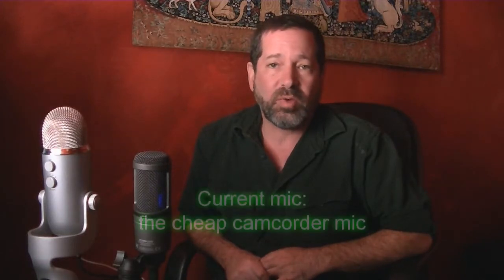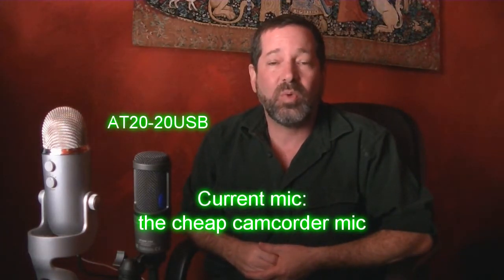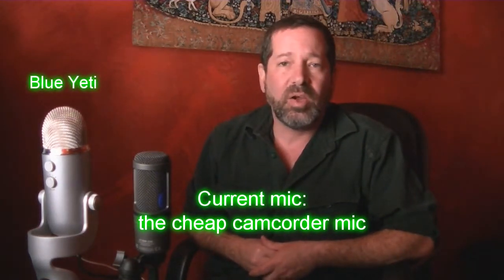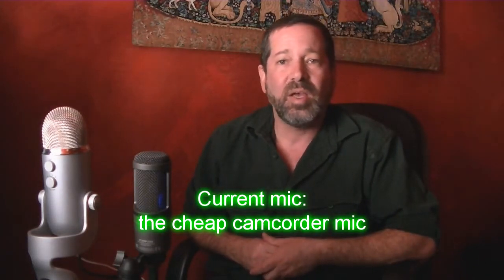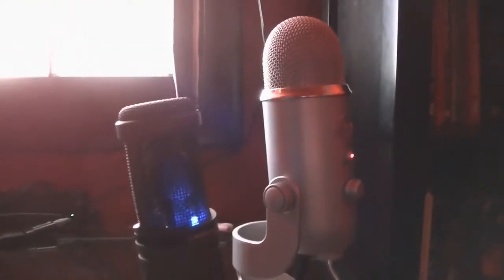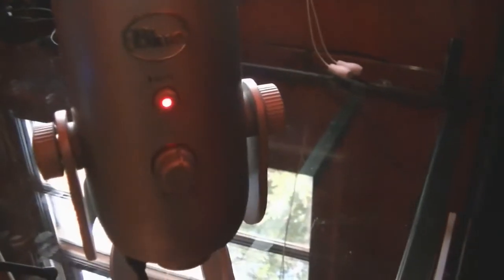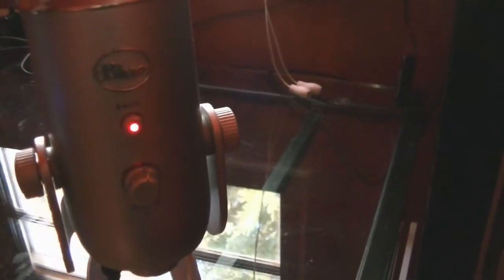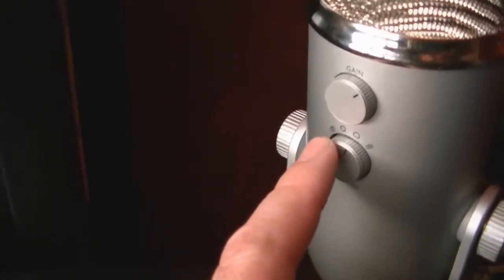Mic Compare HD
I was interested in a USB microphone for acoustic guitar and vocals. My research had led me to choosing between the Yeti and the AT2020USB. At the end, I review the AT2020USBPlus. In this clip, I review the features briefly, then play a little acoustic and sing with both microphones running. I cut back and forth, labeling each as I do. The tracks have no compression, reverb, EQ, or normalizing - they are presented exactly as they were captured.

I put the review up on Amazon, and one reviewer asked for HD version. Here it is. I hope that this review proves useful to you in your decision-making process.